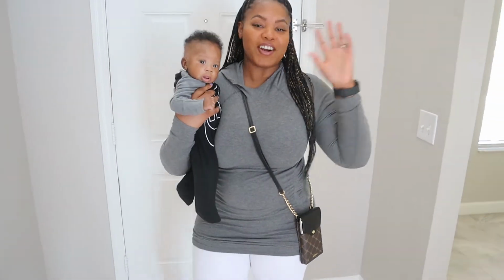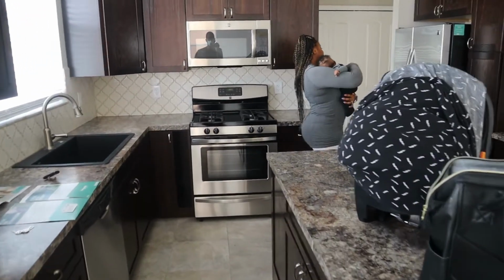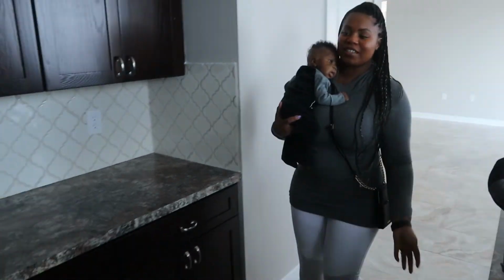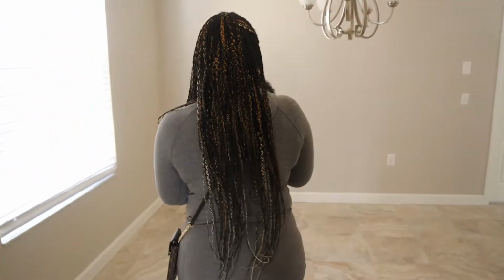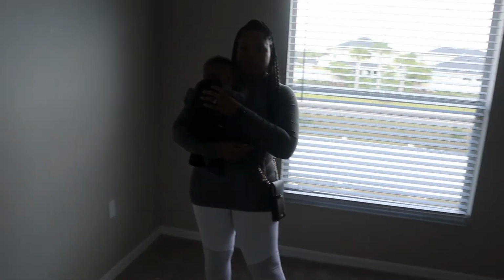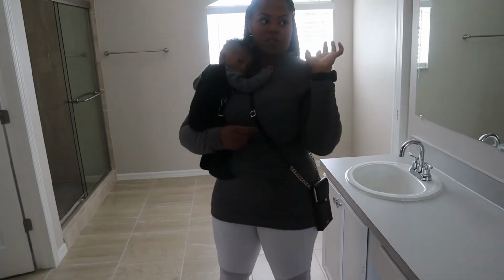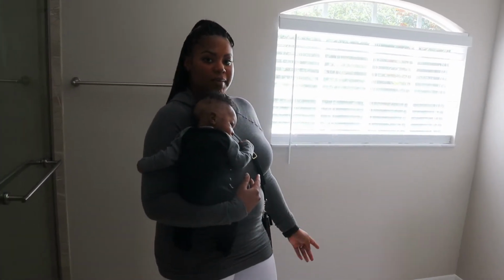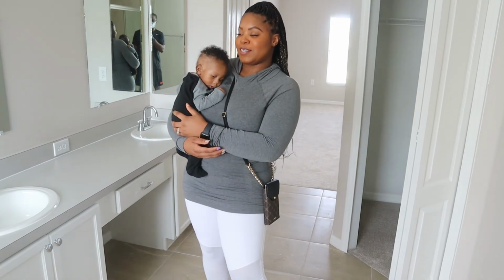House Tour | We found a house!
Soooo we finally found a house in Florida! Here is an empty house tour. Enjoy!